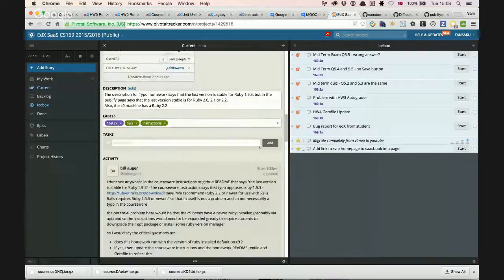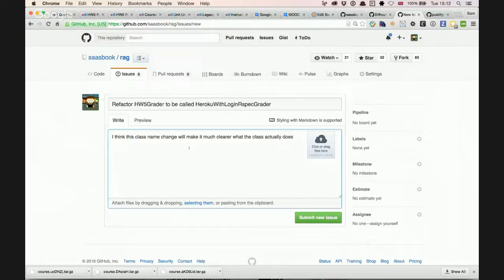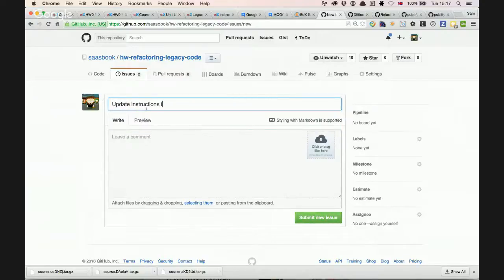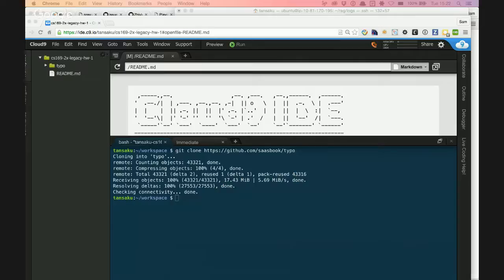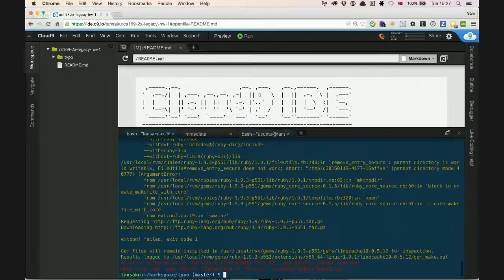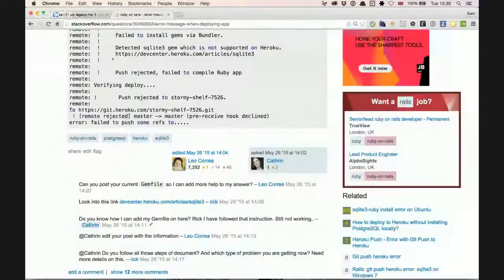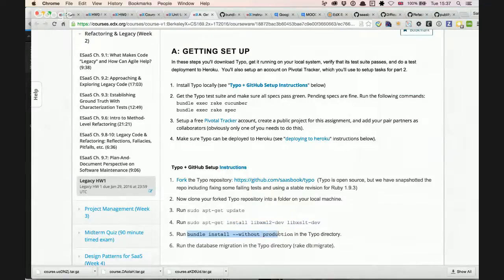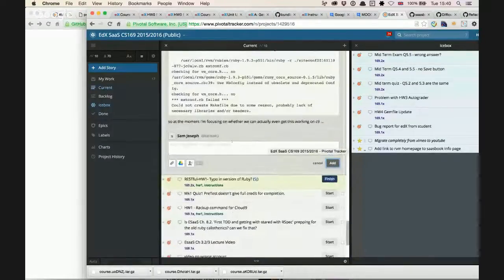PairProgramming on Autograders